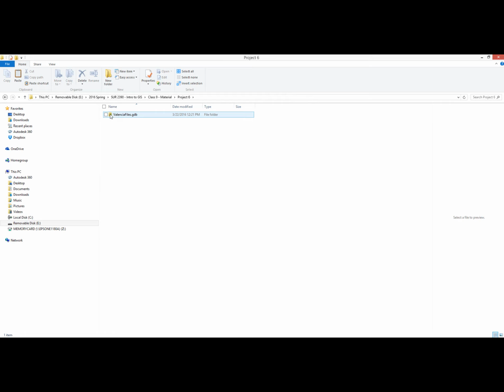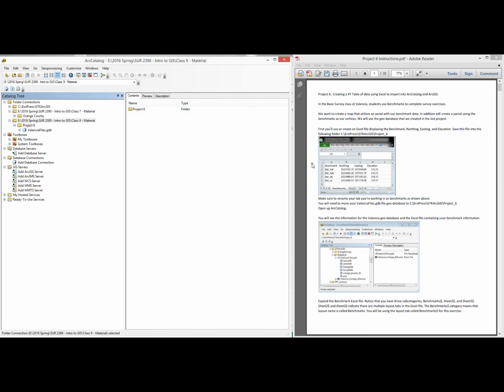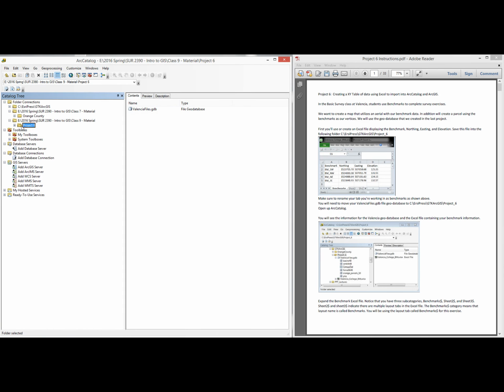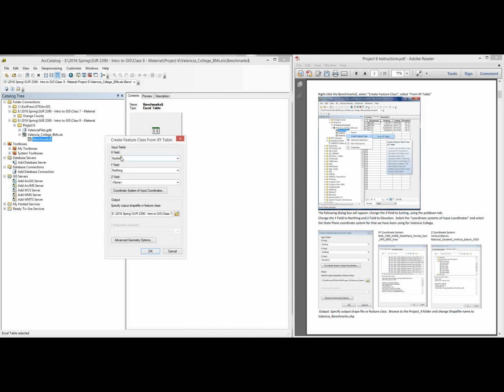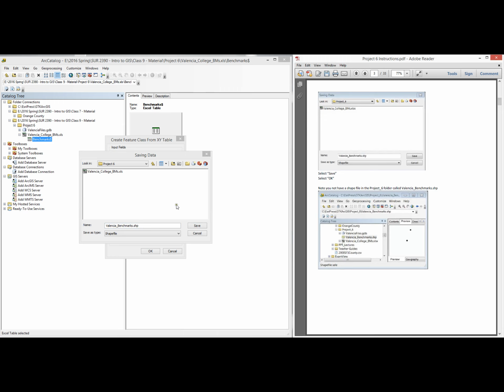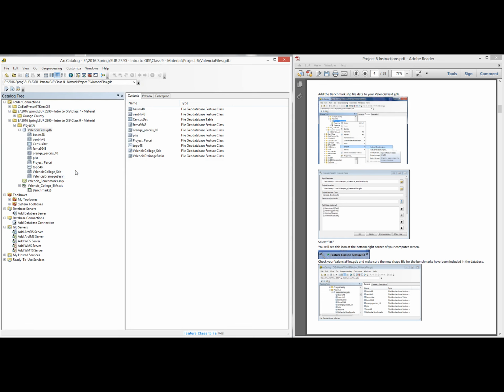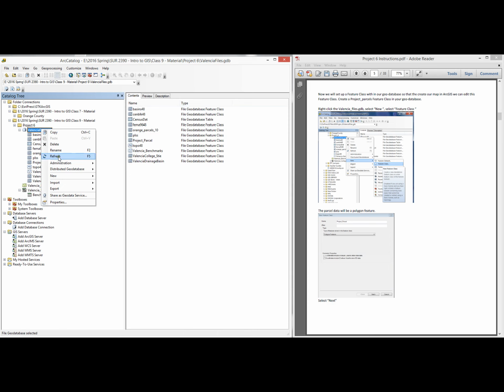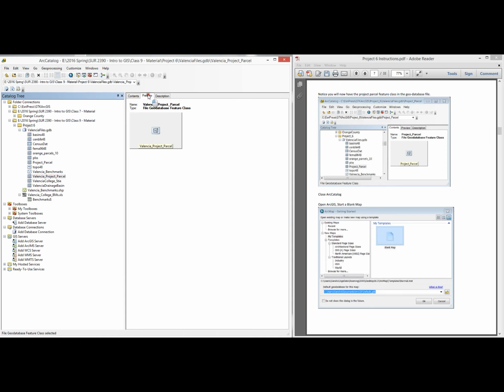Project 6 Part 1